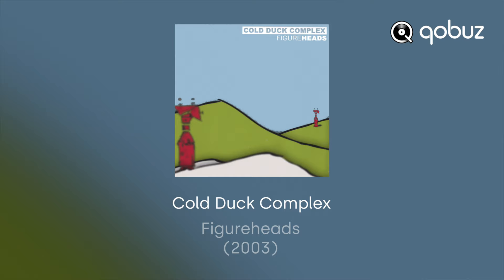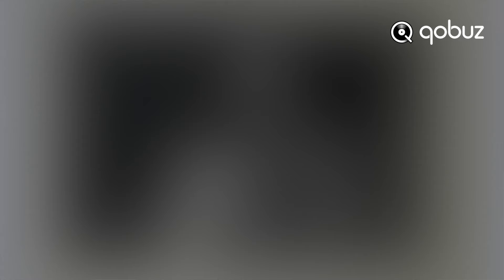Makaya McCraven | One Cover One Word Interview | Qobuz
Sous-titres français disponibles
English subtitles available